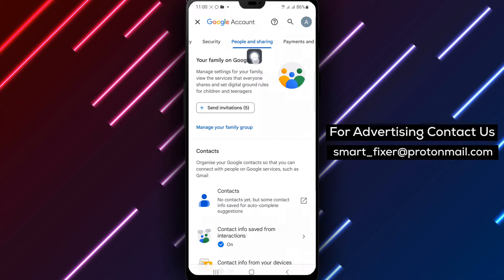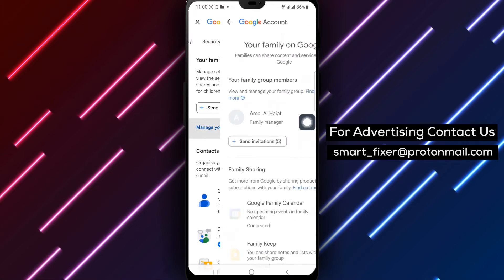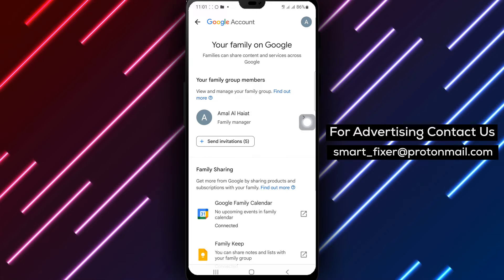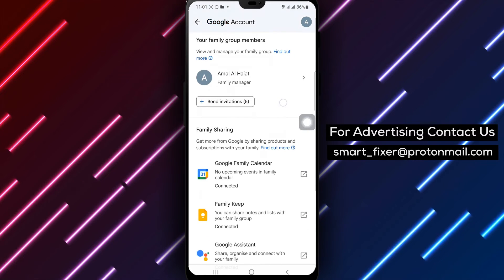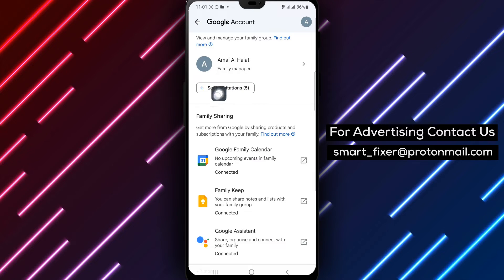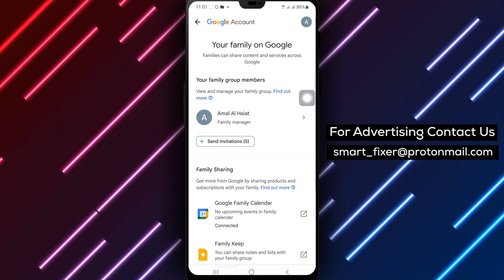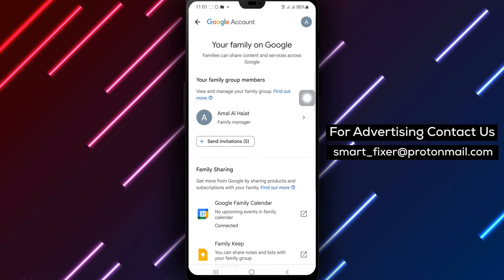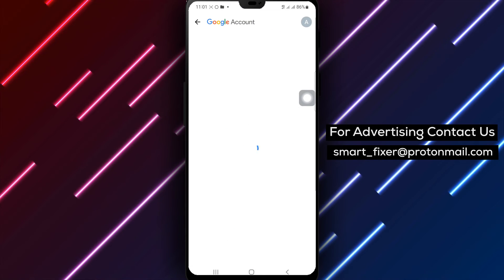How To Add A New Member To Your Family Group On Gmail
Learn how to add a new member to your Gmail family group with this comprehensive guide! Follow these steps:

1. Open Gmail app on your Android device.
2. Tap your profile picture at the top.
3. Tap "Manage your Google account."
4. Tap "People and sharing."
5. Under "Your family on Google," select "Manage your family group."
6. Invite new members by typing their names or email addresses.

Watch this step-by-step tutorial to effortlessly expand your Gmail family group and enjoy the benefits of enhanced collaboration and communication.